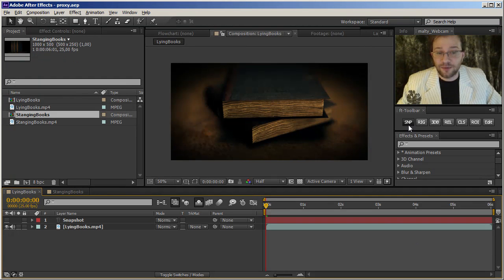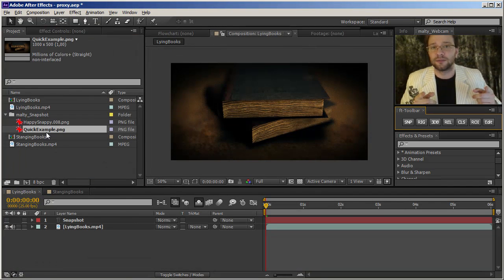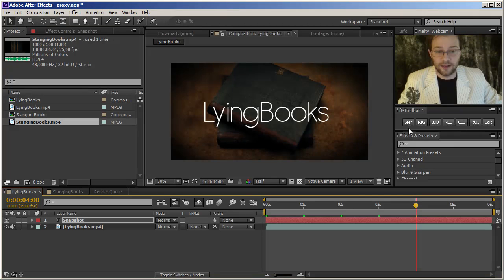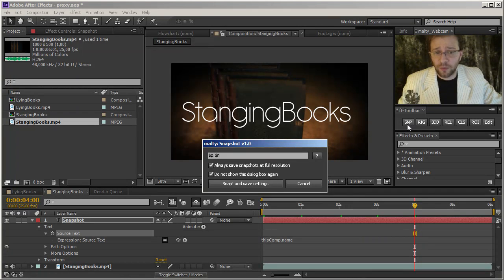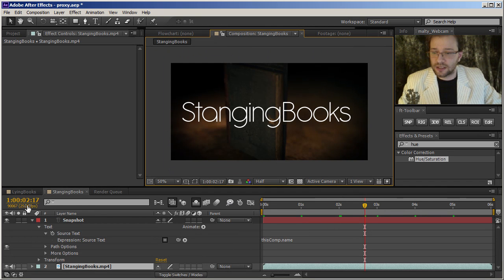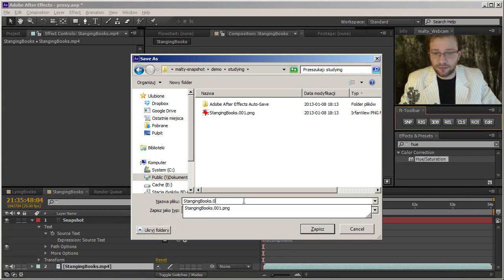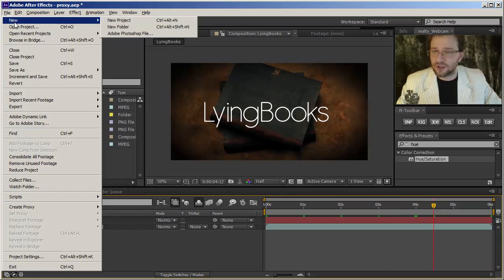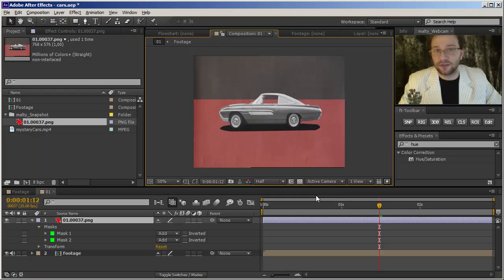Studying malty: Snapshot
Want this nifty toolbar?

Here's a very detailed explanation of how the script does that it does (which is saving PNG files based on current frame of active composition in After Effects) and a couple of usage scenarios.

This script saves the current frame of the composition. It's like 'Save Frame As...' but smarter and without adding things to the render queue. Just one click and you are done.

Files are being saved in the PNG format (including transparency if needed) in the same directory your project file is located. You can define your own file naming convention by using different variables in the textbox along with any other words or characters.